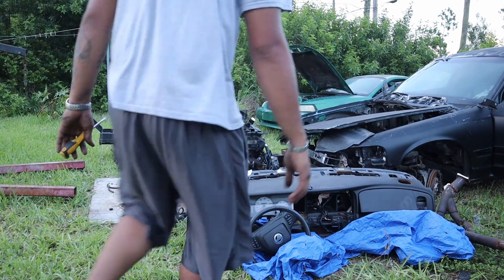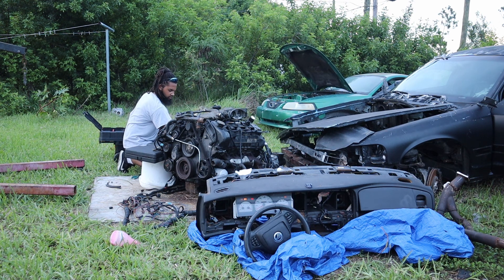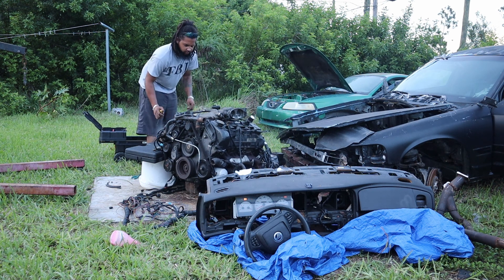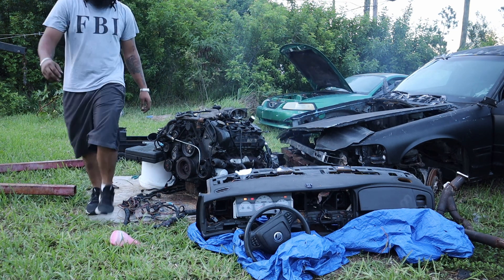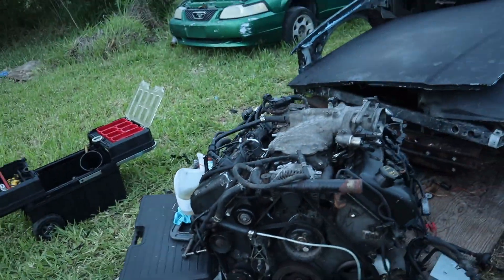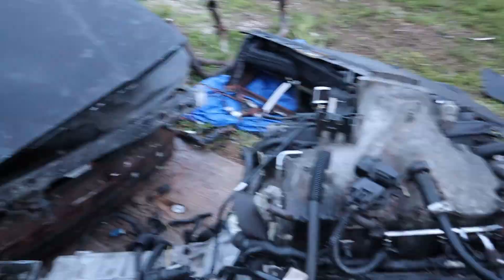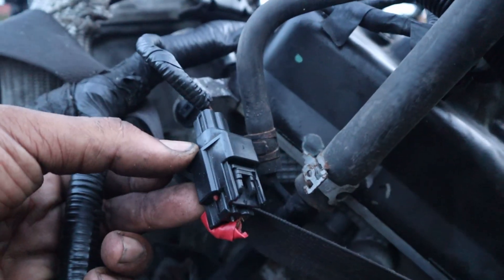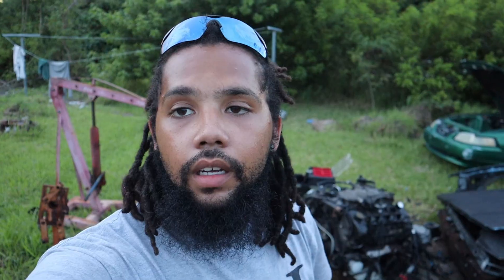How To Start Your 4.6L Outside Of The Car (4v Swap Guide)